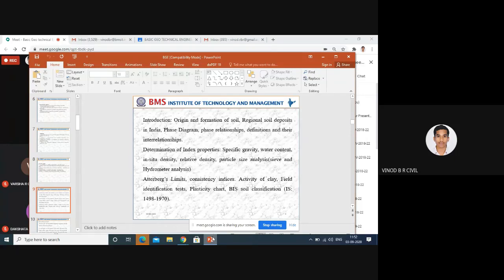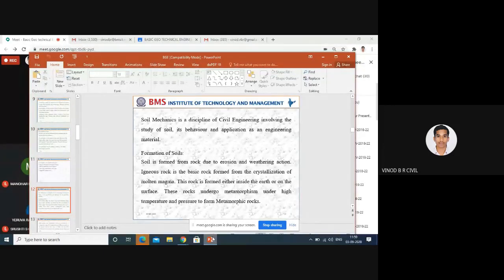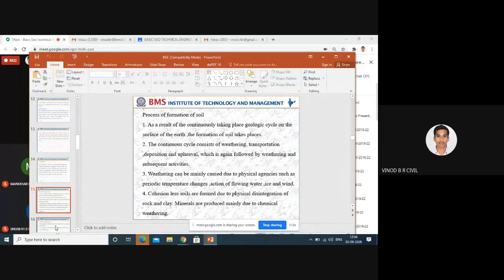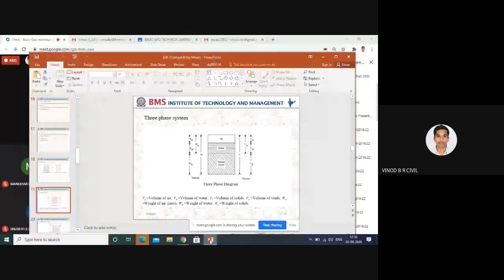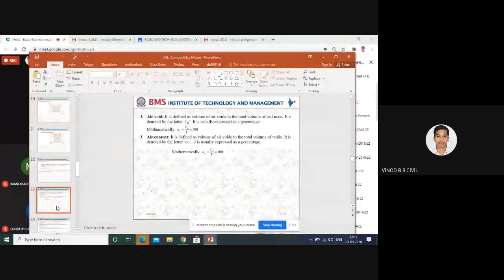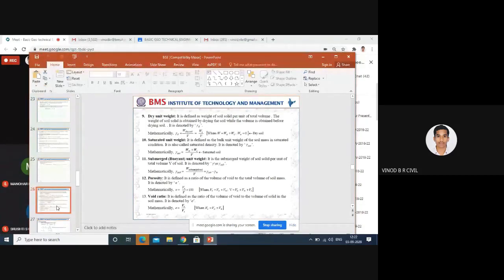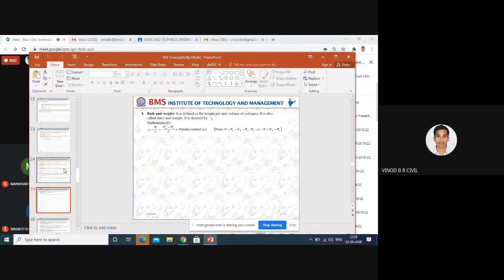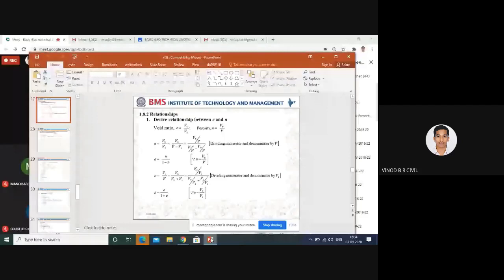BMSIT CIVIL Lecture Mr. Vinod B.R Geotechnical Engineering Module 1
Lecture: Geotechnical Engineering  Module 1
Course Coordinator: Mr. Vinod B.R Department of Civil Engineering, BMS Institute of Technology and Management